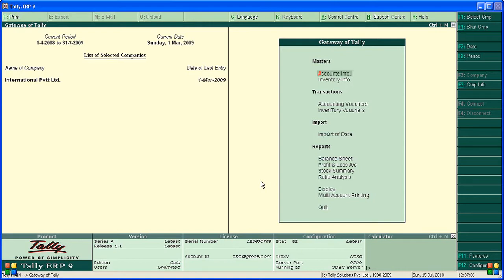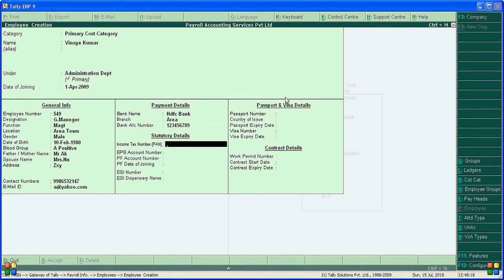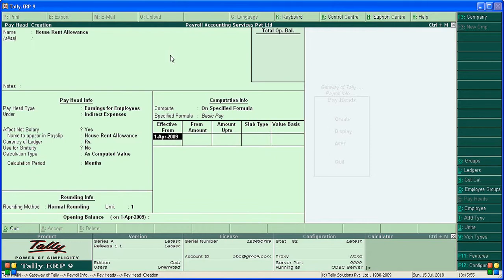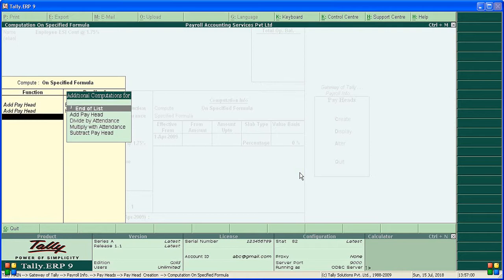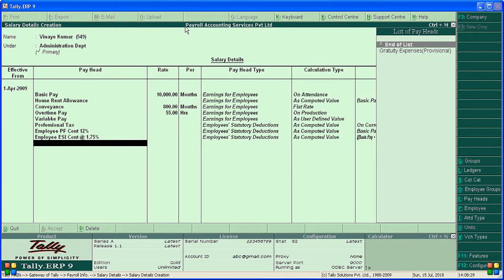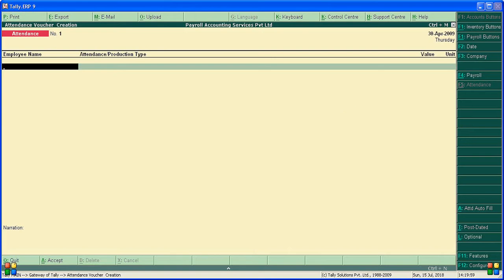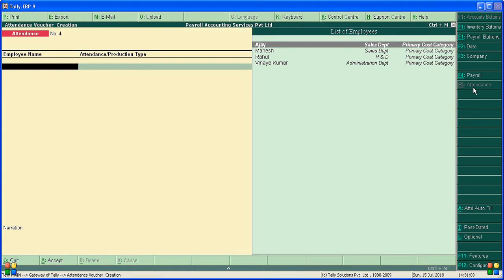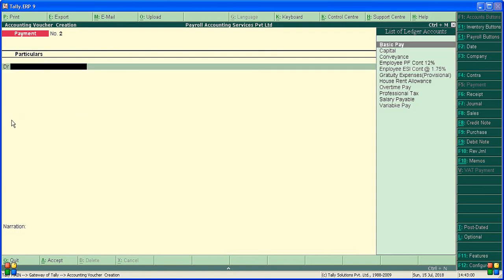Payroll accounting in tally ERP 9